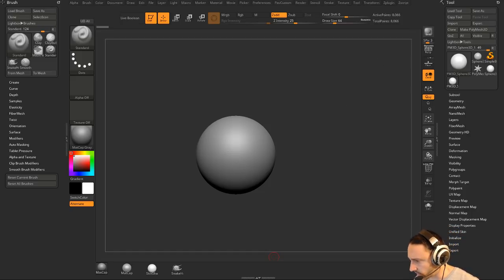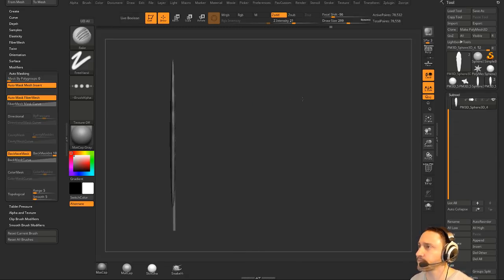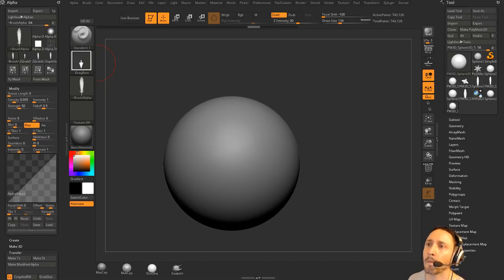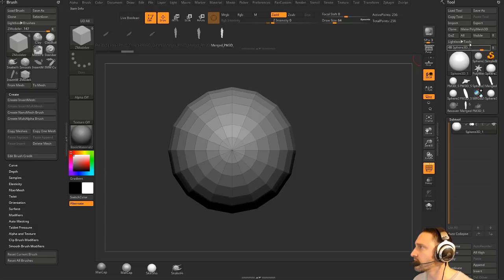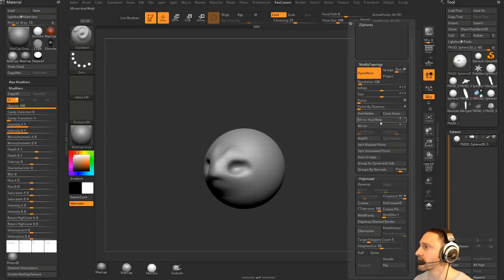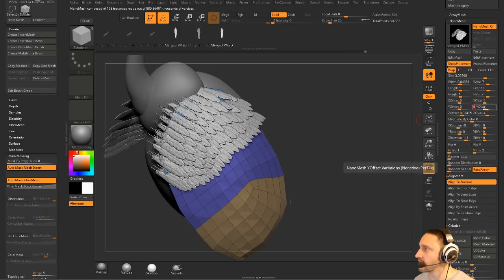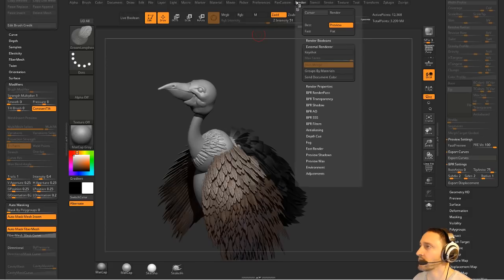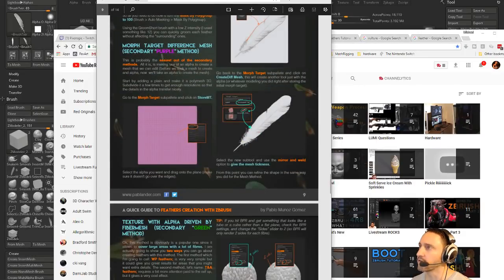Michael Pavlovich - Pavlovich Workshop - Episode 35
Pavlovich covers techniques for feathers (such as Insert Brushes, Alphas, NanoMesh, FiberMesh with Textures) and also goes through the feather tutorial from zbrushguides.com for individual feather creation.